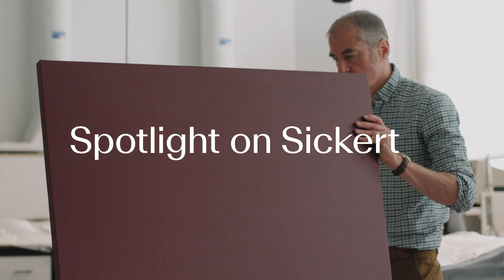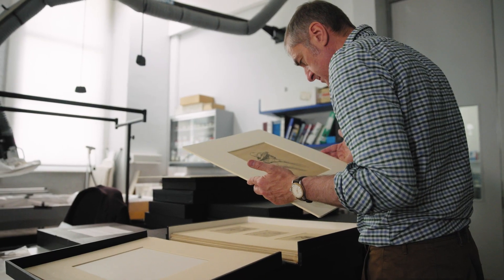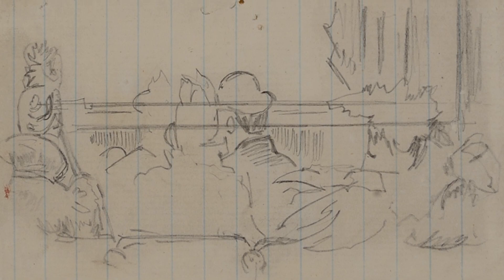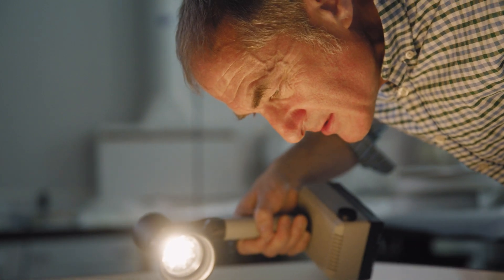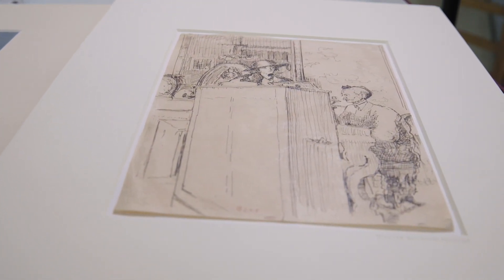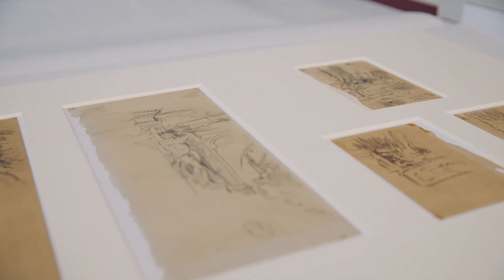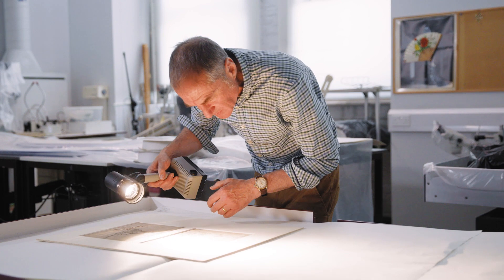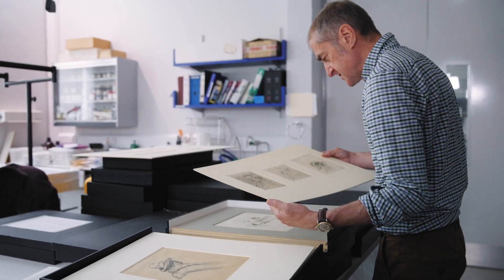Spotlight on Sickert | Keith Oliver | National Museums of Liverpool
The Walker Art Gallery has the largest collection of Sickert drawings in the world, with 348 sketches, plus 12 prints and a copper etching plate. The collection demonstrates the varied, vital role drawing played in Sickert’s practice. Keith Oliver talks to us about the collection and how it helps us understand his working methods.

Walter Sickert: A Life in Art
18 Sep 2021—27 Feb 2022
The largest retrospective of the artist’s work to have been held in the UK for more than 30 years.